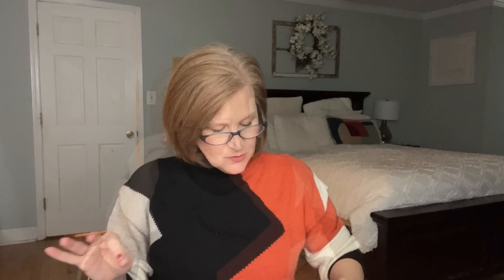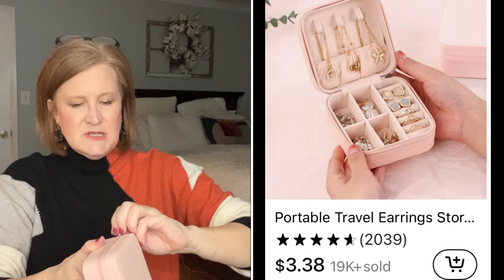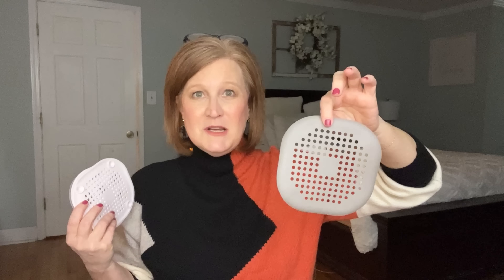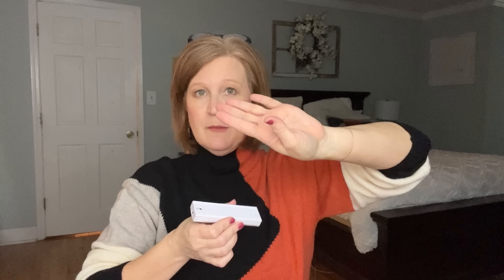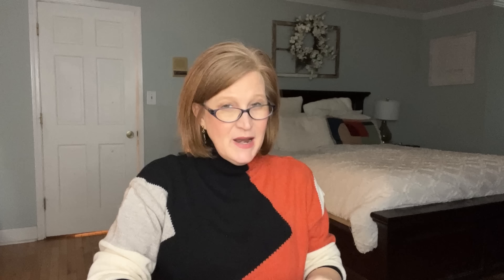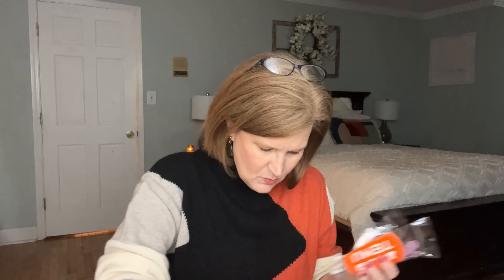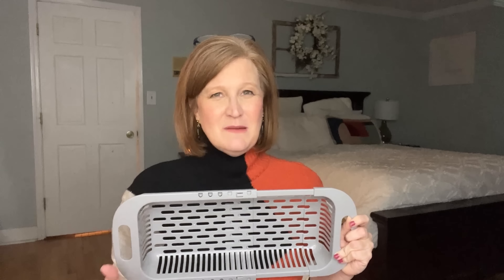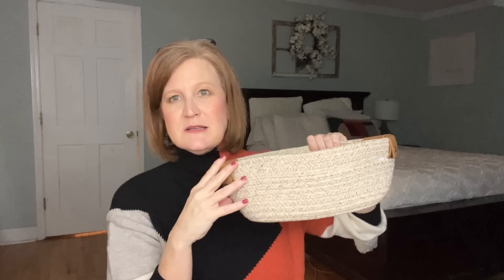*HUGE* TEMU HAUL | MY FAVORITE FINDS YET! | 25 Kitchen Gadgets and Organizational Finds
Hi Sunshine!  Today I have my second Temu haul to share with you!  I found tons of kitchen gadgets and organization.  Enjoy!

My top picks：
5pcs Double-sided Cleaning Sponges $0.89💰

LED Rechargeable Motion Sensing Light Cabinet Night Light $4.19💰

1pc Stainless Steel Fridge Magnet Baking Unit Comparison Table $2.49💰

Kristy Smith
1395 E Cobb Dr